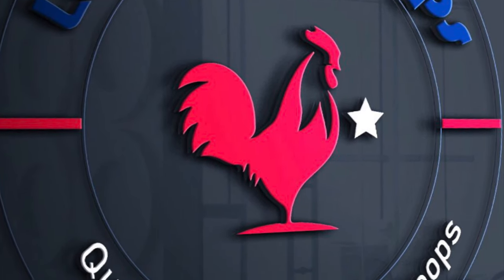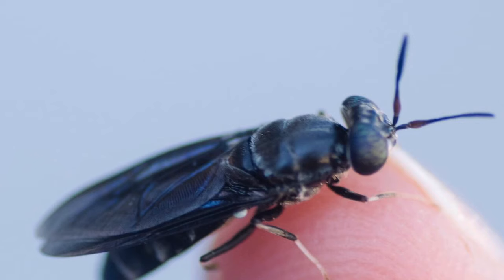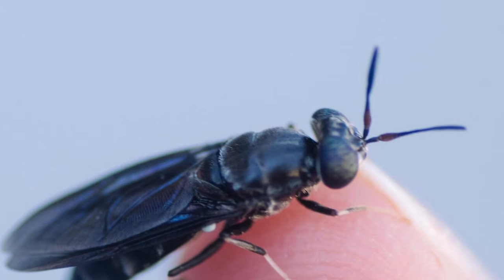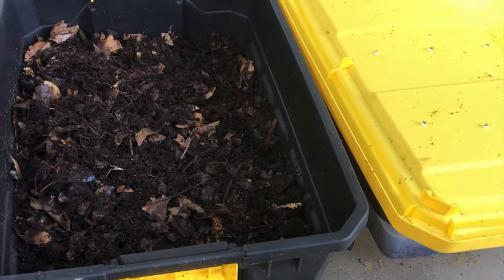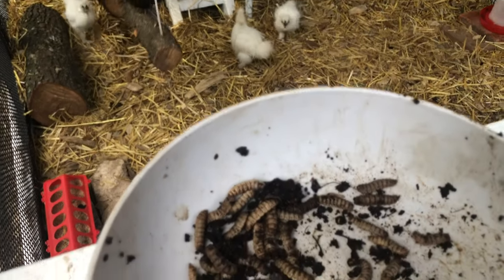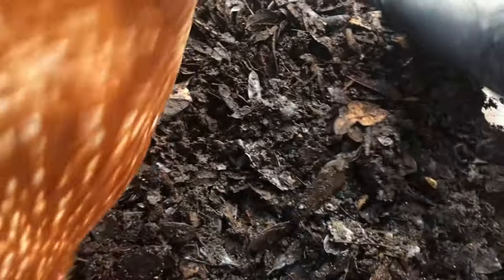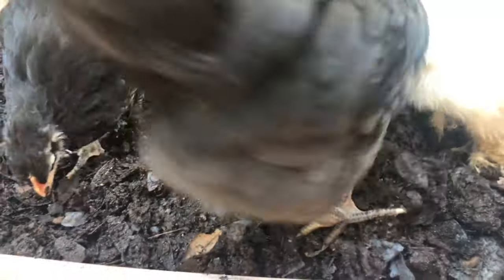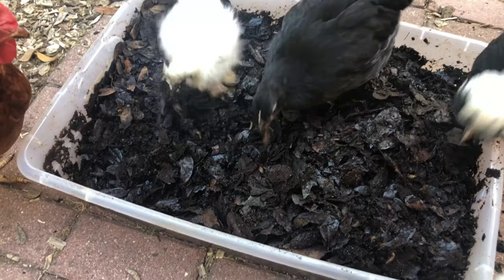Easy Black Soldier Fly (BSF) Larva Treats for Chickens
The EASY way to start collecting Black Soldier Fly (BSF) Larva in 5 minutes to provide a nutritious live snack for your chickens.

Black soldier flies are active in temperatures of 75-100 F. Thay have no stinger, carry no disease and are beneficial composting insects.

To attract BSF here is the easy se5 minute set up.
1) Pick any size bin with a lid.  Poke holes in the top about 1/4" in diameter (big enough for BSF adult fly to enter)

2) No dirt needed.  Add moistened leaves, moistened shredded cardboard, moistened peat moss or moistened coconut coir. Material should be damp but not dripping wet.

3) Add fruit or vegetable scraps, close lid and set outdoors in a shady spot. BSF adult flies will be attracted to fruit and vegetables and lay eggs on or above them.  Larva are 1mm when they hatch but quickly grow up to 1" long and will live for 30-40 days.

4) Feed live black soldier fly larva to chickens as a snack.  Add more veggies scraps and replace lid to keep attracting BSF adult flies to lay more eggs.

Black soldier fly larva which are dark in color are ready to pupate (hide, go dormant and turn into a fly).  You can save them of these in your bin or throw them in a compost pile where they will take about 2 weeks to turn into adult flies and continue the population cycle.

Chicken Coop Plans (Instant PDF Download) available at LonestarCoops.com